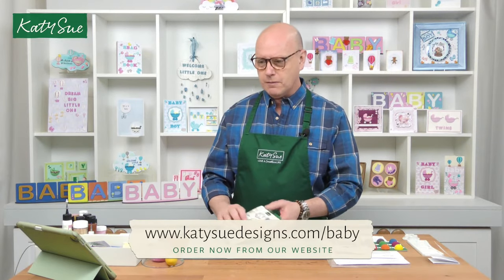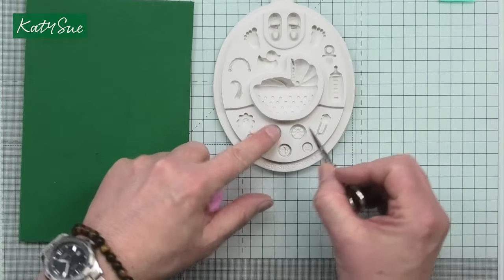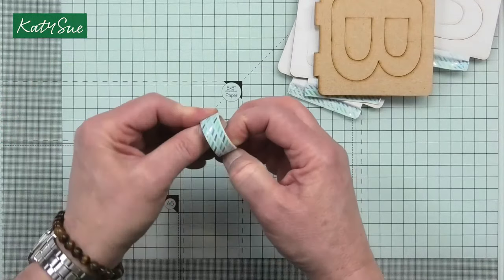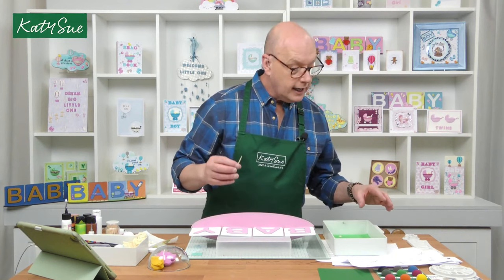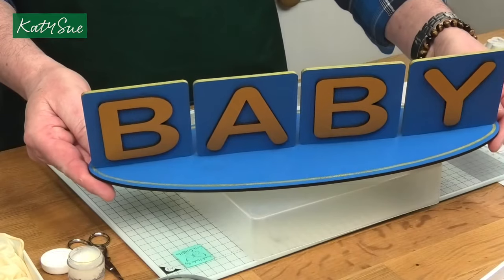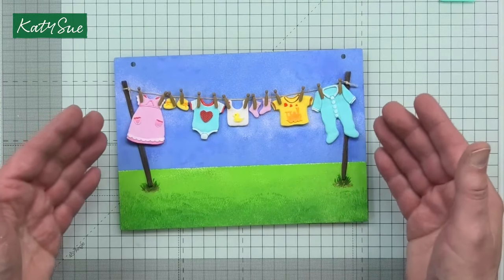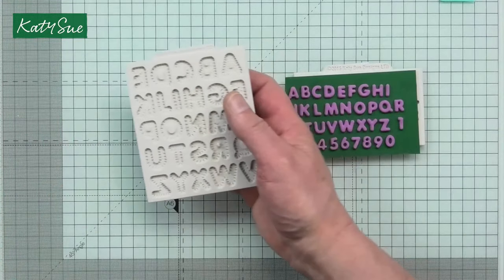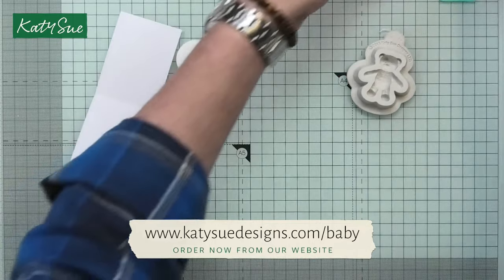Katy Sue TV LIVE: Handmade for Baby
Join our host @CeriGriffiths for a LIVE baby-themed show, tips, tricks, demonstrations and the launch of a BRAND NEW mould ⭐️

We'll be featuring some Katy Sue Designs favourites you might already have in your crafty stash as well as our new mould to create some beautiful baby gifts and nursery decor for your little bundles of joy.